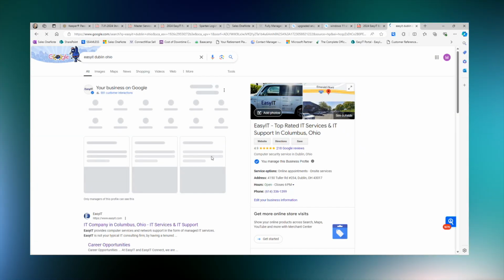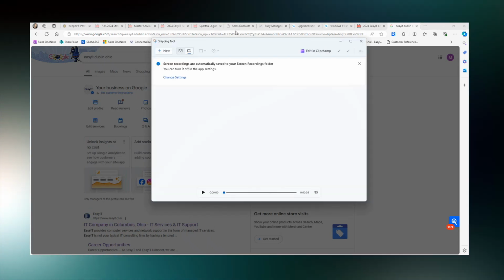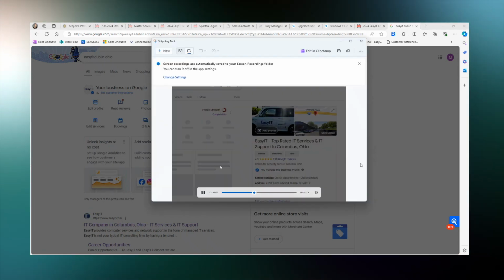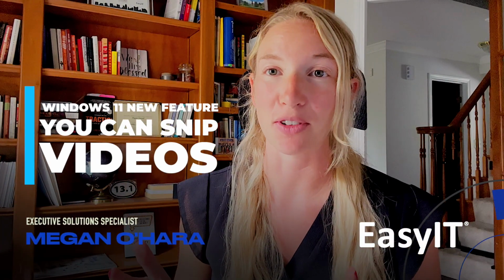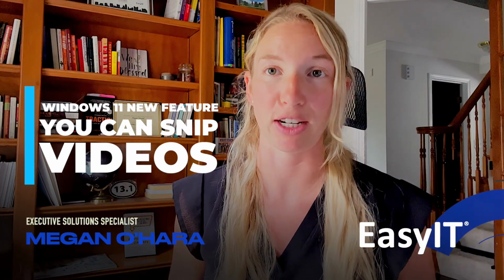Exciting New Feature: Video Snipping in Windows 11!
Windows 11 users, get ready for a game-changer! The Snipping Tool has leveled up, allowing you to capture screenshots and videos of your screen. This update is a real-time-saver for anyone looking to create quick, easy tutorials.

With the new video function, you can:

Record a specific area of your screen
Capture your clicks and actions in real-time
Share your recordings effortlessly

Whether you're a tech guru helping family members or a professional creating training materials, this tool is your new best friend. Say goodbye to long, written explanations and hello to clear visual guides!

ADDRESS
4150 Tuller Road,
Suite 234